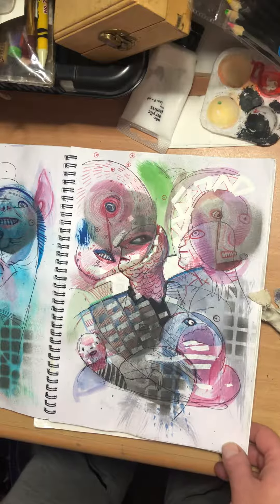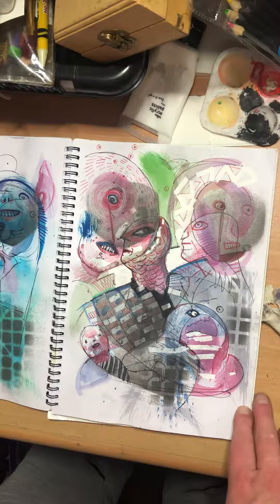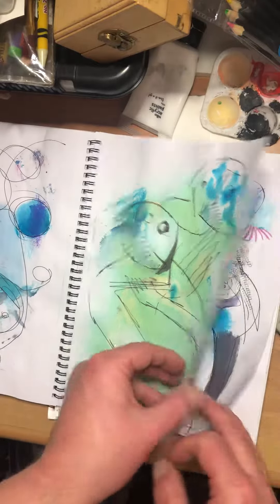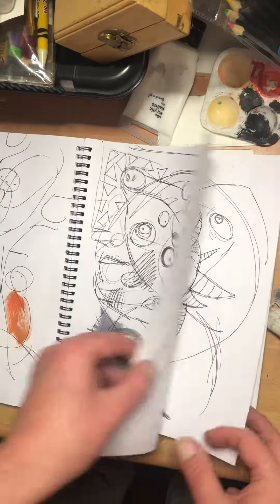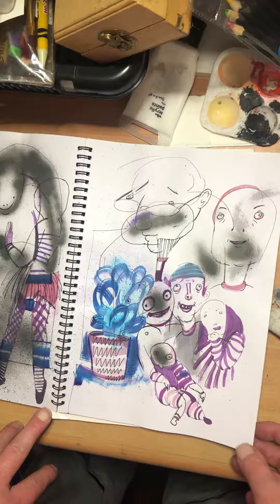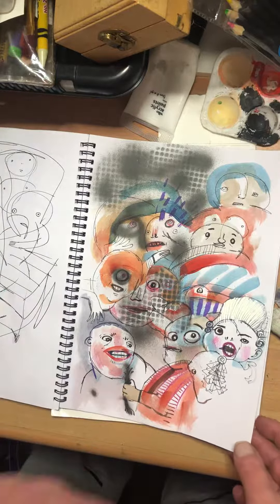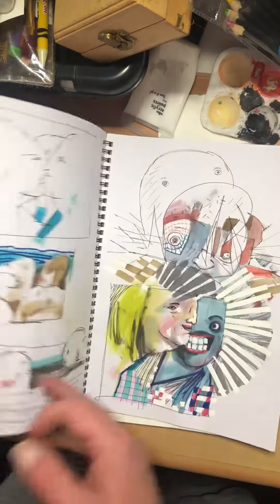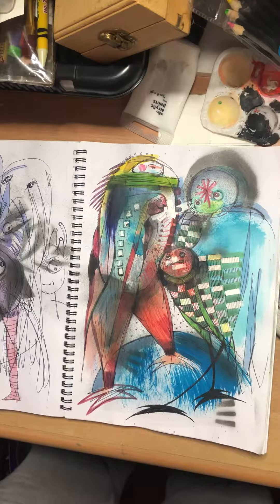Building confidence doing my art live on video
I am not a very confident person I do struggle, I did my first live video this morning and wasn’t as bad as I thought, I just found it hard to hold the my phone and paint/draw and was very disorganised as to where my art materials where, also have to push myself to talk more, which I am working on.